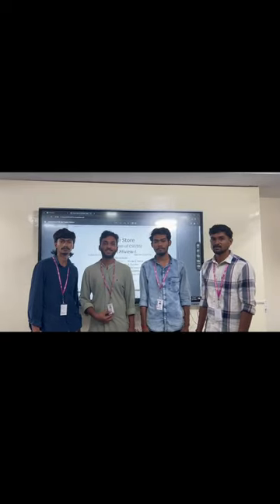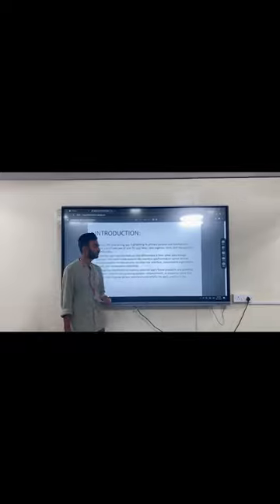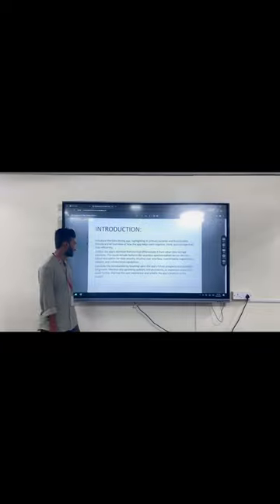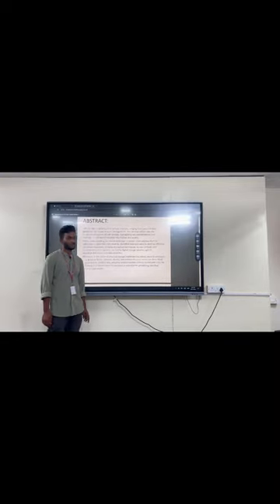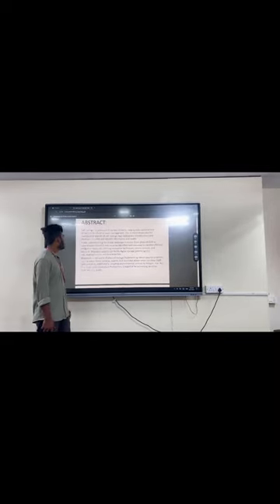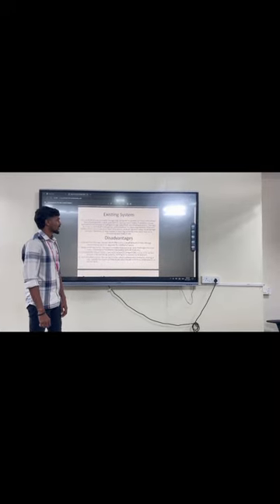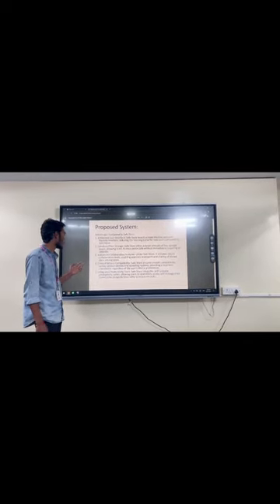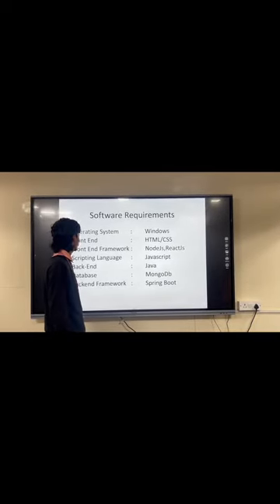BATCH -319 APPLICATION DEVELOPMENT || MALLA REDDY UNIVERSITY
BY DAYAKAR

YT :- VINEETH CREATIONS 005
VINEETH